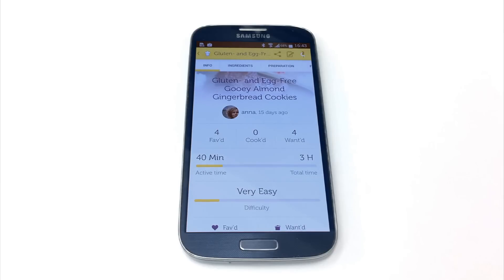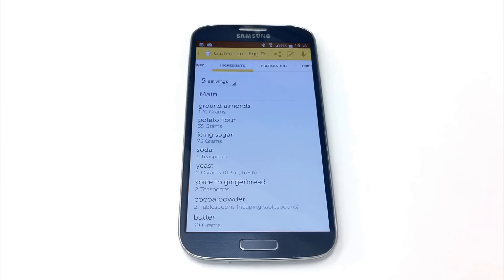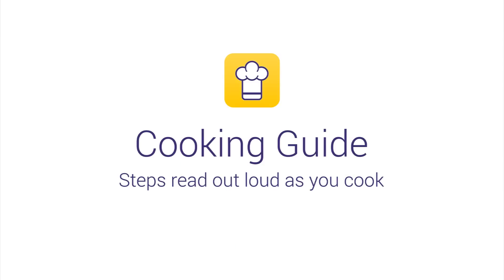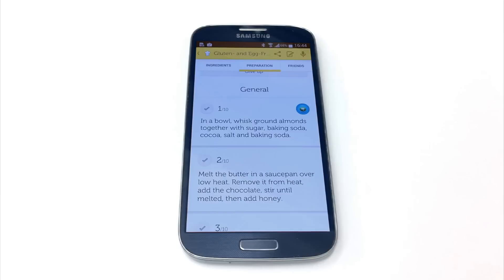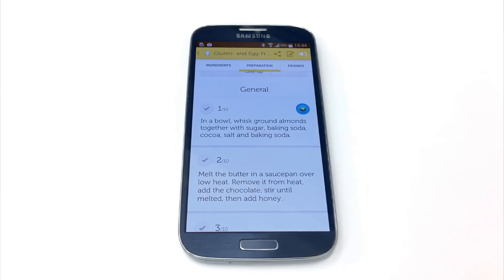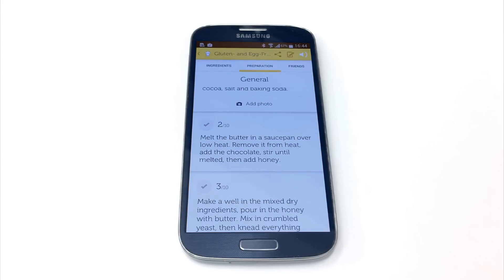Cooklet App - The Cooking Assistant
Cooklet Android App Demo of Voice Search and Hands-free Cooking.